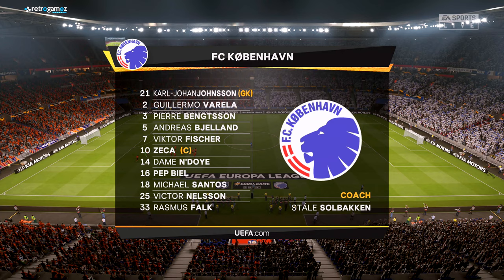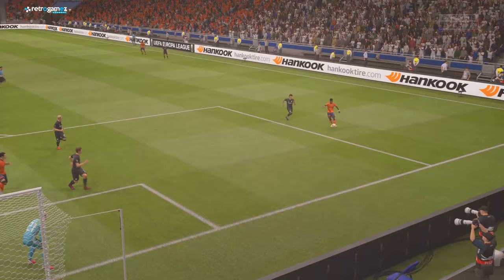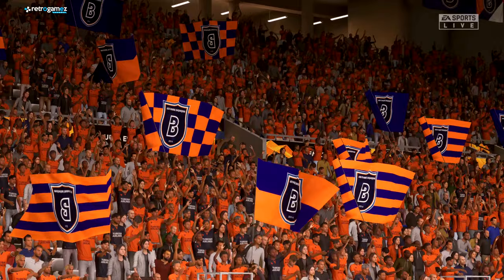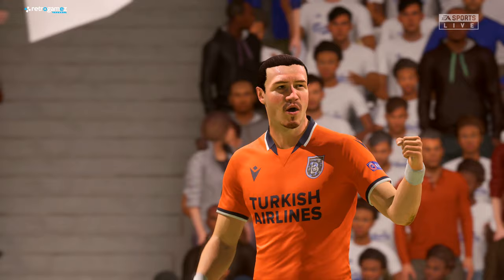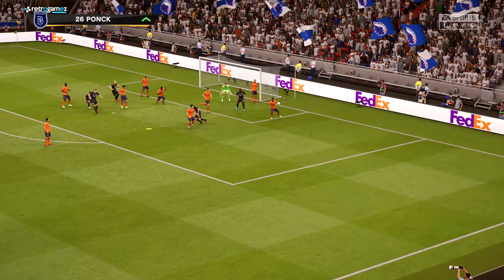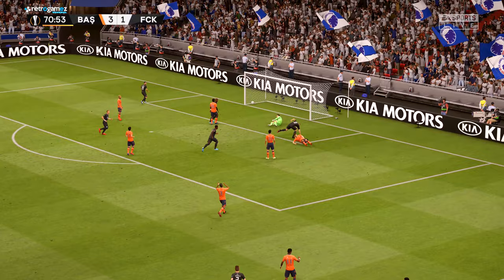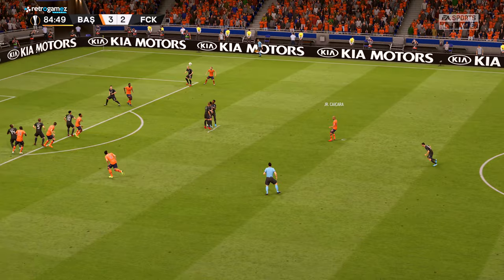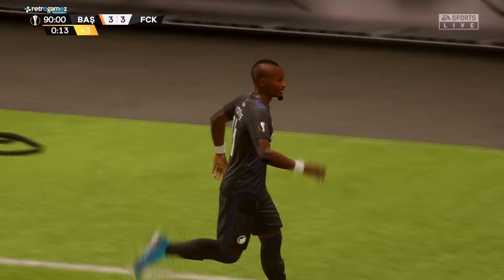Copenhagen vs Başakşehir | FIFA 20 Predicts: Europa League ● Round of 16 ● 2nd Leg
Click "Show more" to see the music and more! 👇👇👇

Welcome back to the series "FIFA 20 Prediction Matches".

Below is Predict Match's conditions.

► AI using: Legendary
► Camera Type: Broadcast
► Handball: ON ( Includes PKs )

Sit Back & Enjoy!

FIFA 20 is a football simulation video game developed by EA Vancouver and EA Bucharest, as part of Electronic Arts' FIFA series.